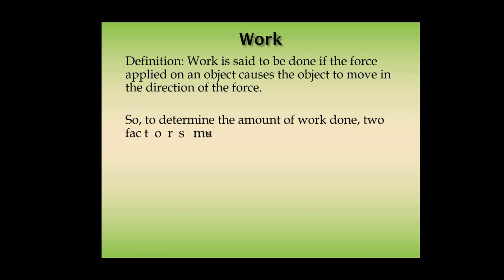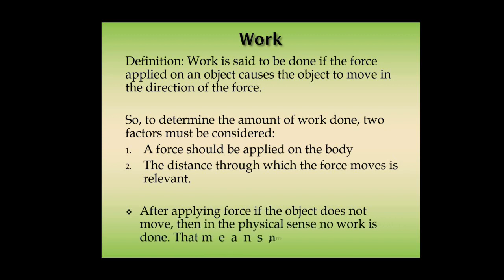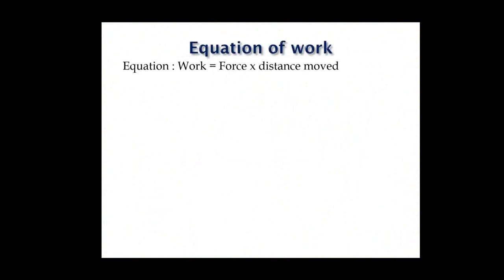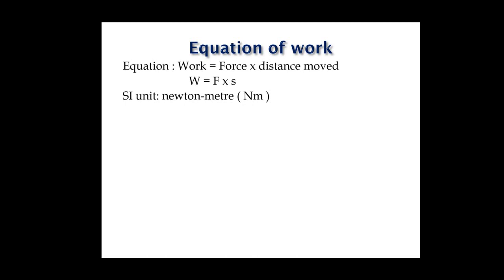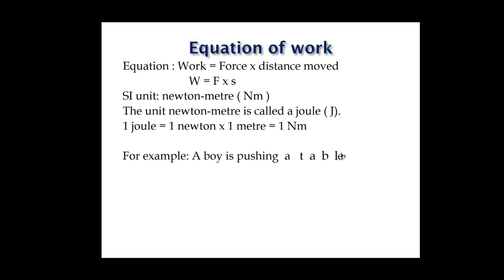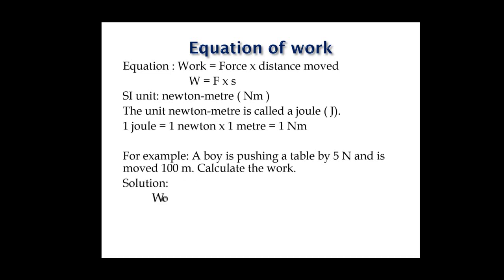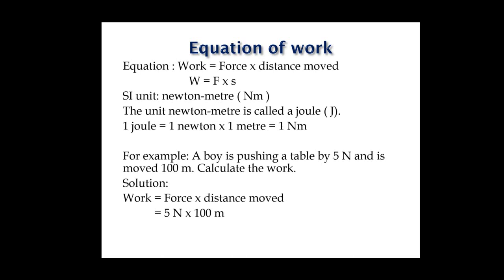Class : 6 Subject : Physics Chapter: 2 Topic : Work (pg-33)